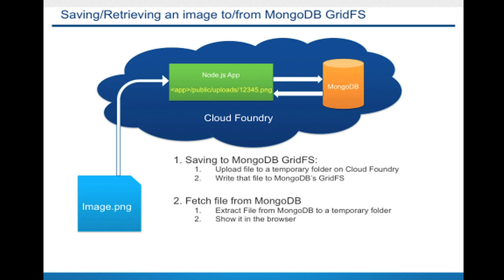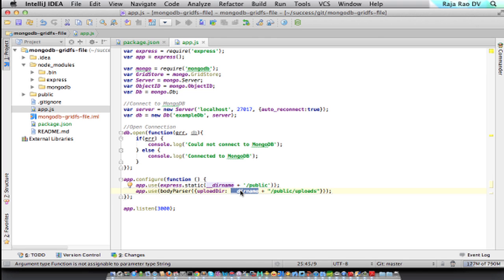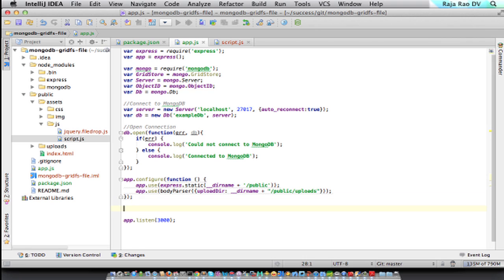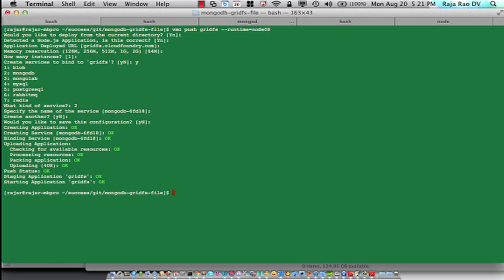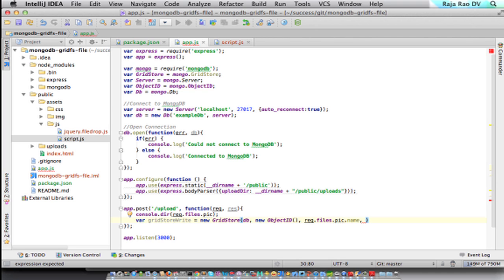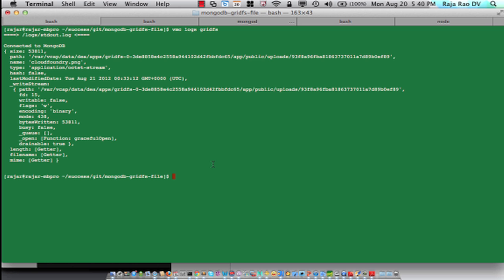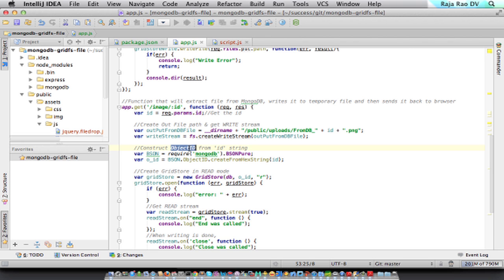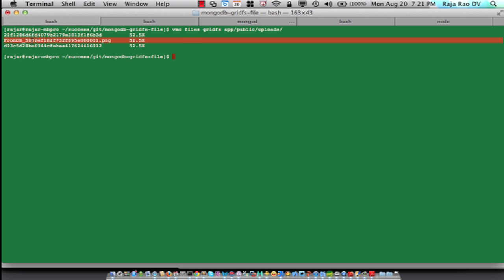Using MongoDB GridFS on Cloud Foundry in a Node.js App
Using MongoDB in Node.js apps is extremely popular these days. One of the popular features of MongoDB is GridFS--MongoDB's filesystem interface that allows us to store and retrive files. This video explains one of the ways to upload a file from browser to MongoDB's GridFS running on Cloud Foundry and then retrive it back from GridFS and display it back in the browser. PS: This uses 'temp' files solution.